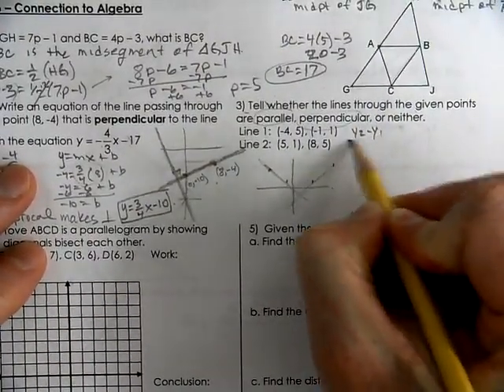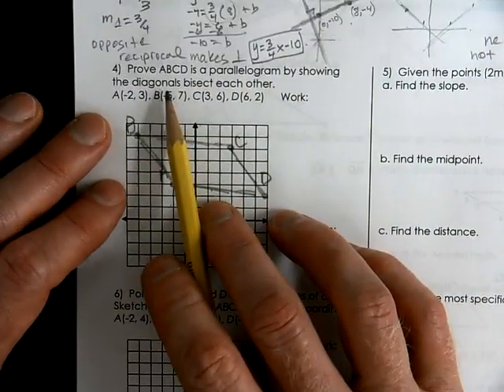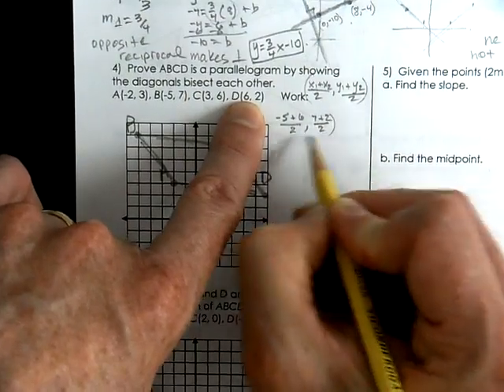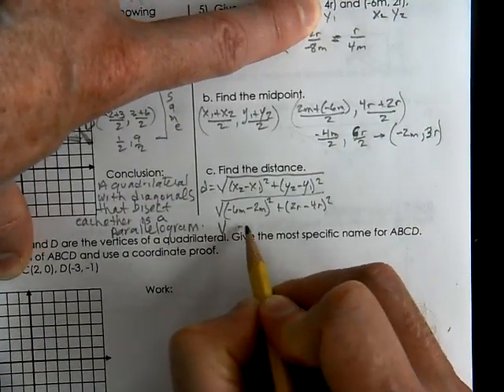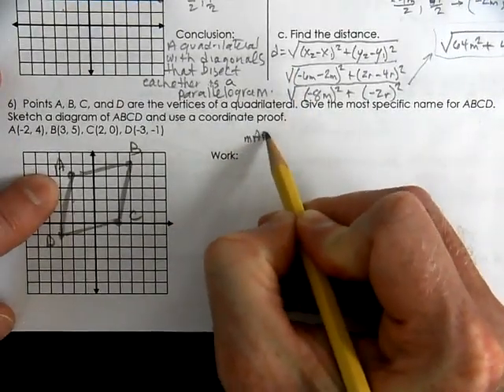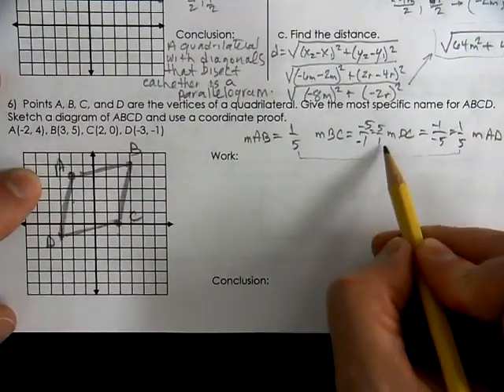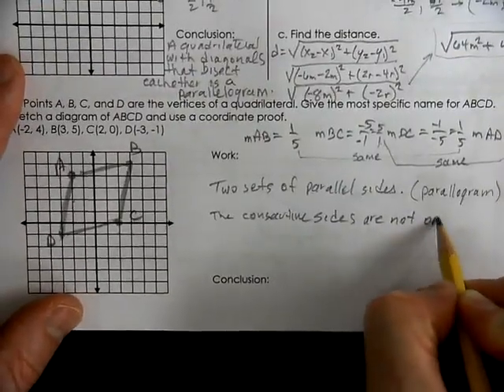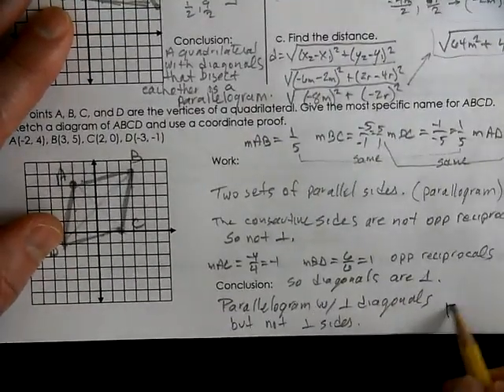Geometry Exam Review Unit 6 Connection to Algebra